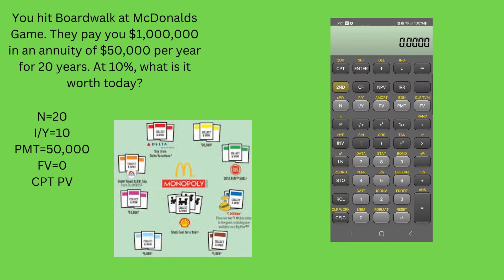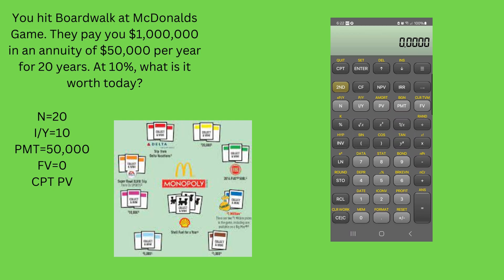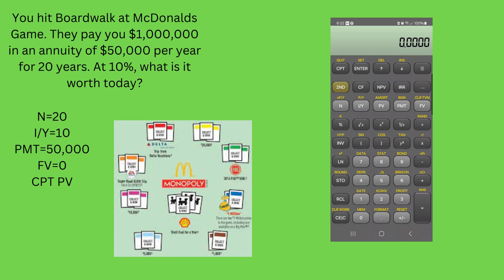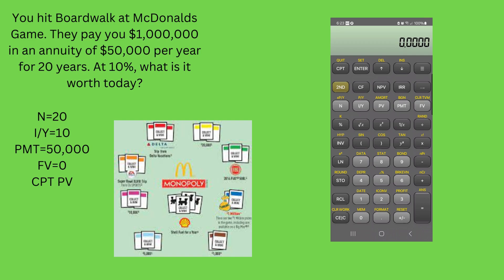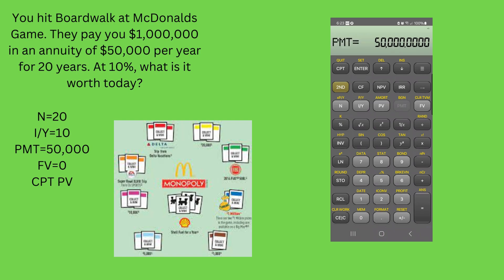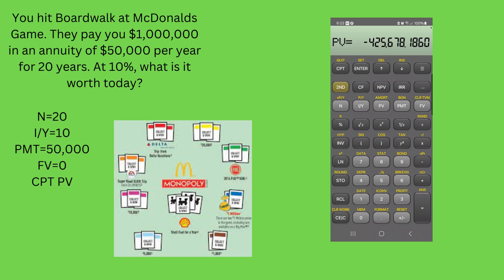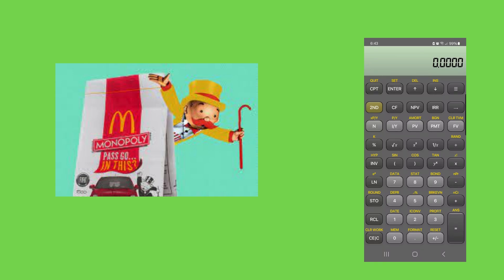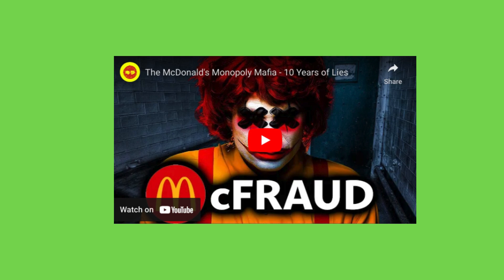The Math Behind the McDonald's Monopoly Game and Fraud: An Annuity Option Calculated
Today, we're diving into the world of annuities by examining a fascinating real-life case: the McDonald's Monopoly game fraud. You might be wondering, what does a fast-food promotional game have to do with financial concepts like annuities? Stick around, and you'll find out!

In the late 1990s and early 2000s, the McDonald's Monopoly game was a massive hit, offering customers the chance to win big prizes, including cash and cars. However, what many didn't know at the time was that the game was marred by a sophisticated fraud scheme orchestrated by a former police officer named Jerome Jacobson.

Jacobson, who worked for the company responsible for producing the game pieces, stole winning pieces and distributed them to family, friends, and acquaintances in exchange for a share of the prize money. This scheme went undetected for years, resulting in millions of dollars in fraudulent winnings.

So, where do annuities come into play? An annuity is a financial product that provides a stream of income over a set period or for the rest of your life, typically purchased through an insurance company. In the case of the McDonald's Monopoly fraud, the ill-gotten gains were essentially an unexpected windfall for the recipients, akin to a lump sum payment.

However, had those winnings been structured as annuities instead, the recipients would have received a steady stream of income over time, rather than a lump sum. This can be a valuable financial planning tool, providing a dependable source of income for retirement or other long-term goals.

By examining this notorious fraud case through the lens of annuities, we gain insight into the importance of financial planning, risk management, and ethical considerations. Whether you're a seasoned investor or just starting to explore financial concepts, understanding annuities and their role in long-term financial security is crucial.

Join us as we delve deeper into the fascinating intersection of finance and real-life events.